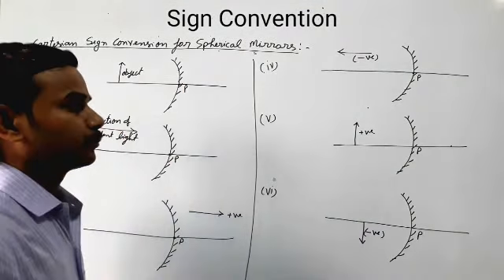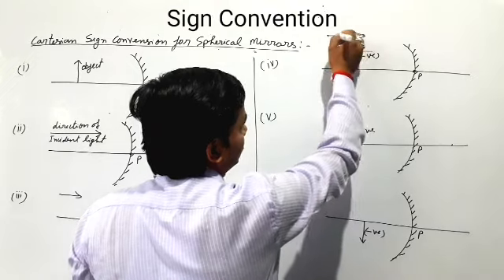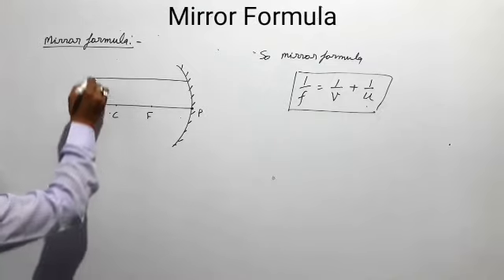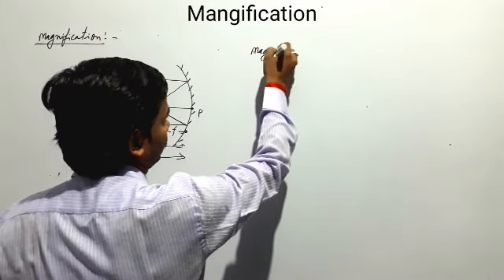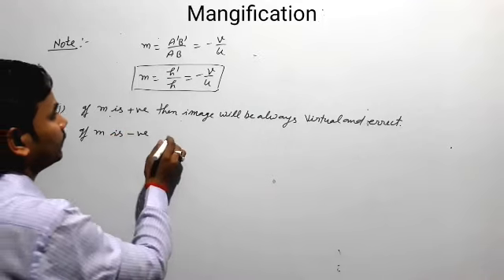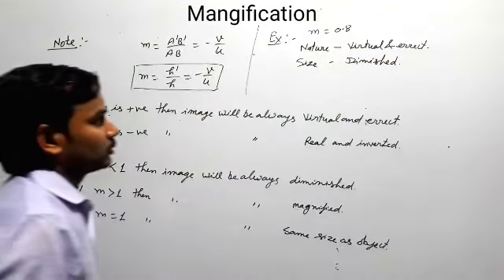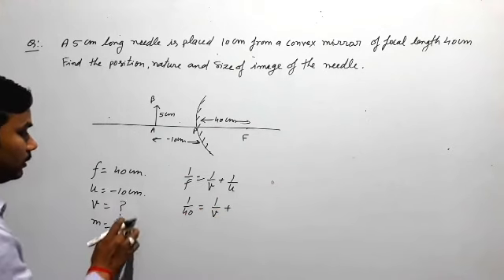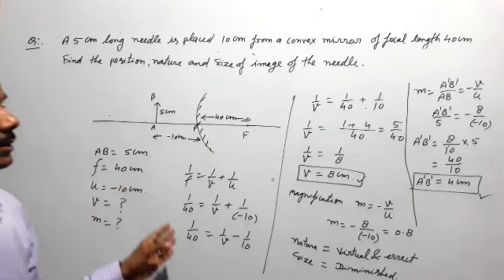||REFLECTION OF LIGHT-02||SIGN CONVENTION, MIRROR FORMULA & MAGNIFICATION||By Shailesh Vishwakarma||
This video is very useful to understand about sign convention for Spherical mirrors, Mirror formula, Magnification produced by Spherical Mirrors.